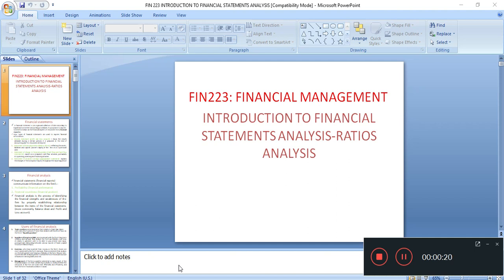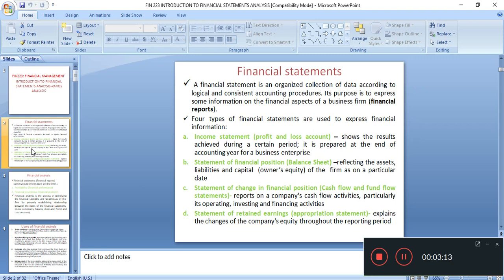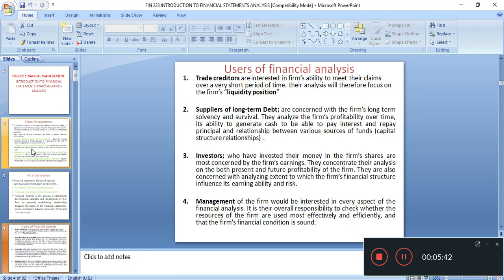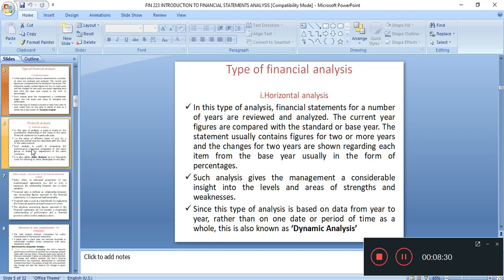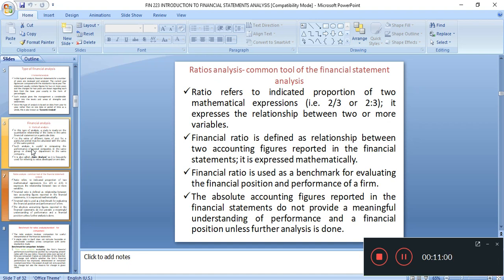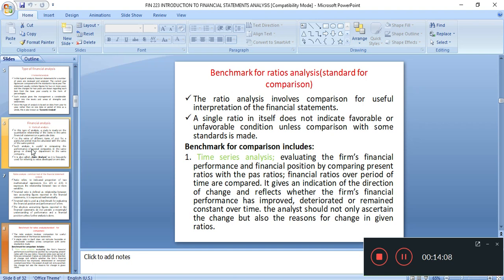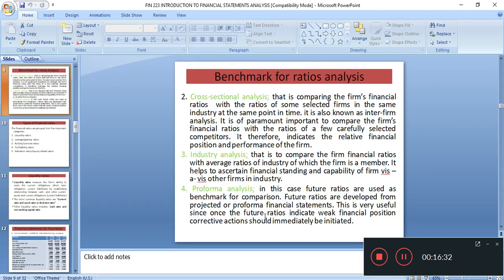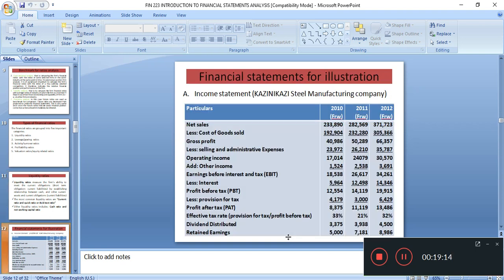FINANCIAL STATEMENT ANALYSIS LESSON 1